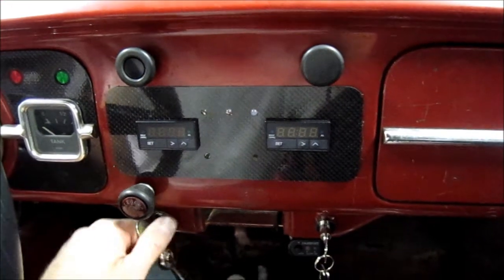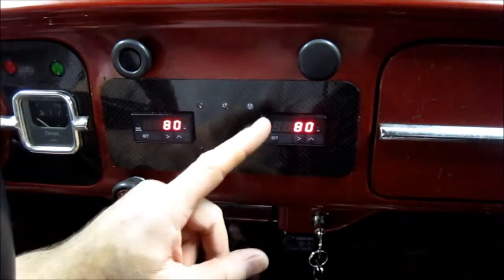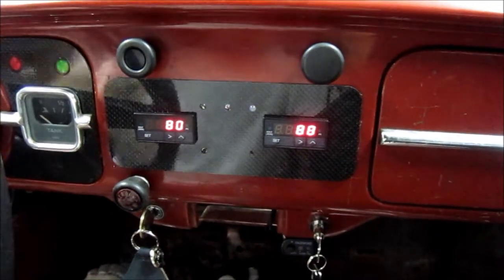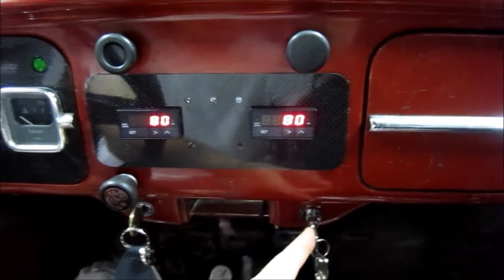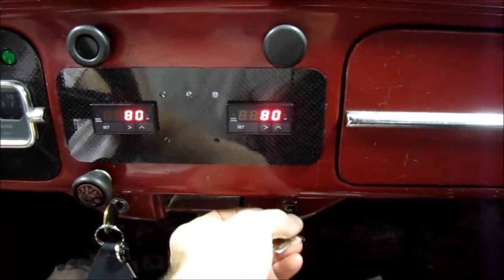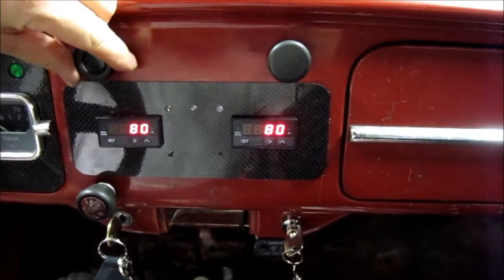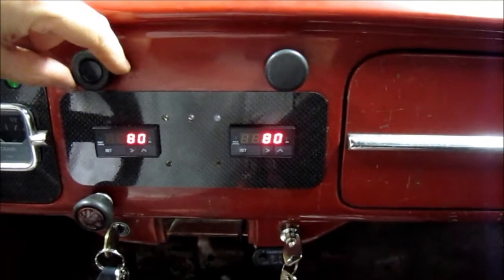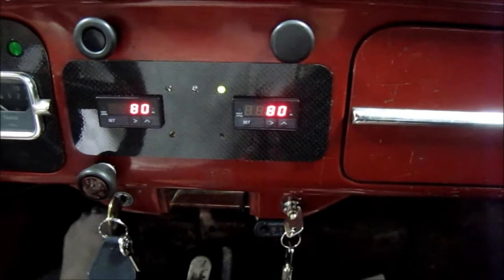Dashboard change up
I am using Megasquirt fuel injection. I have an MS3 with the expansion board.

I want to use up all the ins and outs so here is my current list of things hooked up to my ECU:

Hall speed sensor
Dash tach output
3-step
Launch control
Datalog led and push button on/off
Knock sensor
Table switching
CHT 0-5 volt for logging
EGT 0-5 volt for logging
Fuel pressure transducer 0-100psi for logging
Meth injection pump
Water to air intercooler fan
Water to air intercooler pump
Oil cooler fan
Sequential fuel injectors
Sequential LS2 CNP's
36-1 trigger wheel and vr sensor
Hall sensor dizzy for #1 sync
Boost control
Turbo Back pressure logging via MapDaddy

And I'm sure I forgot something :)